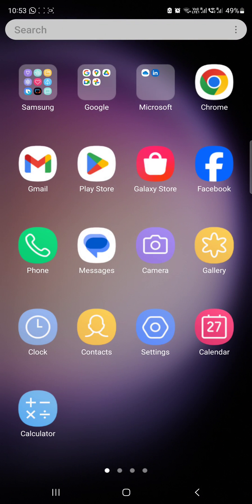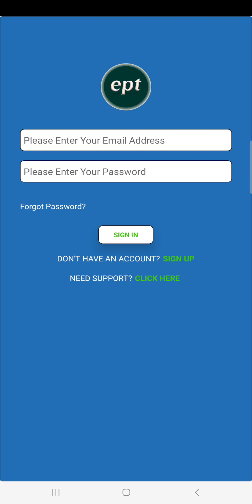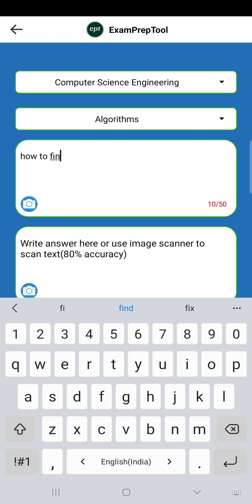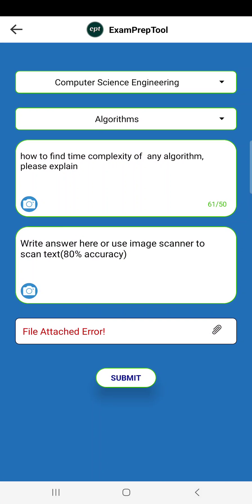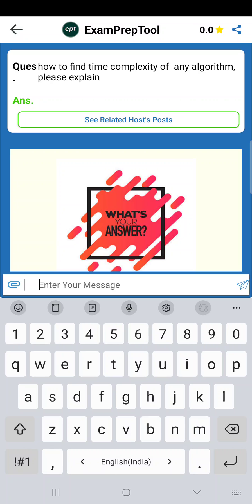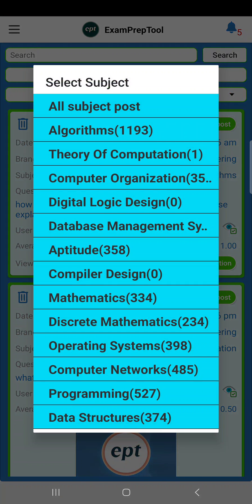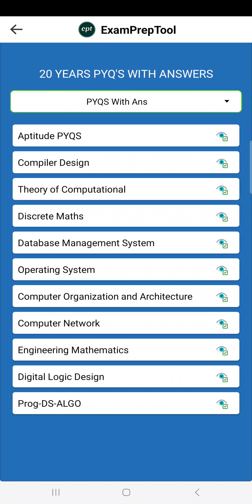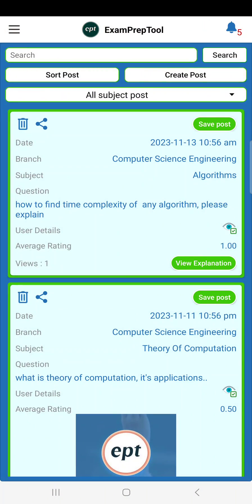Effective way of solving all your Doubts of GATE-CSE, GATE-DA, DSA